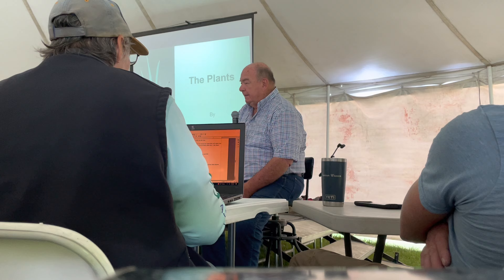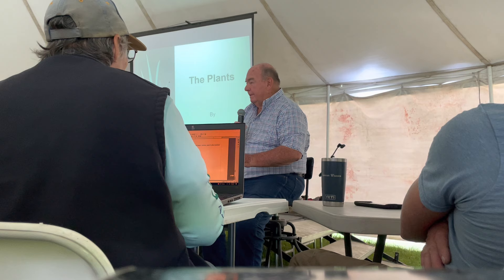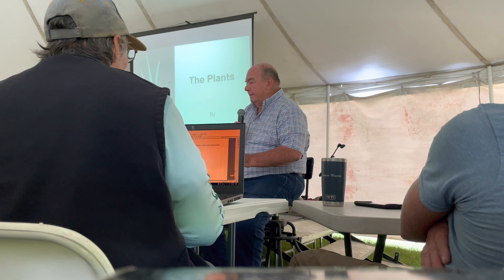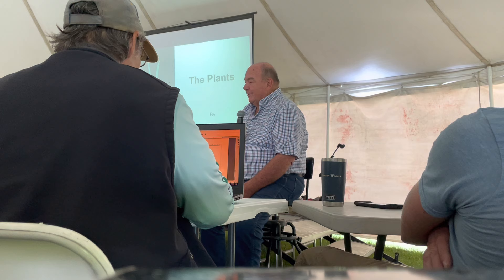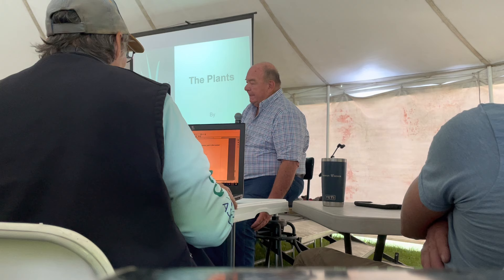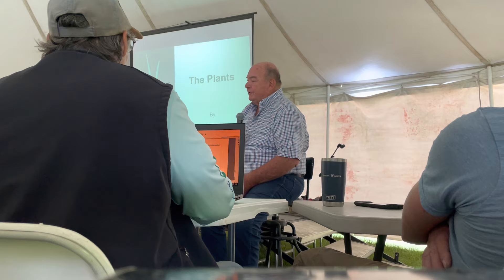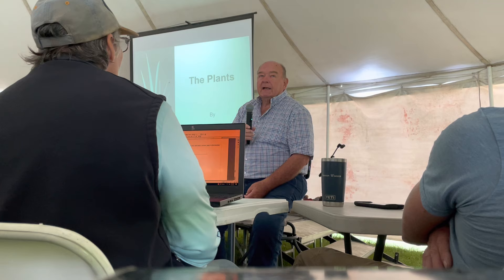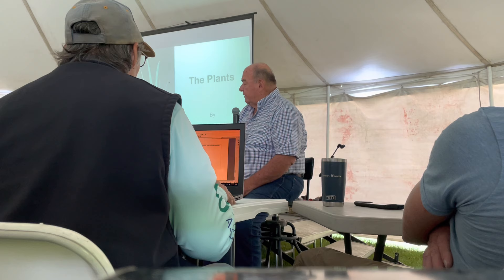The Plants w Ian Mitchell - Ines 1 or 2. Greg Judy Grazing advanced grazing school day 2.